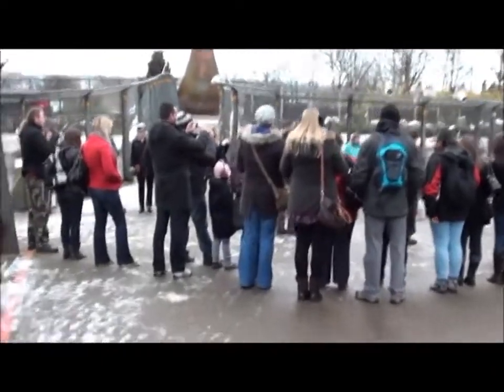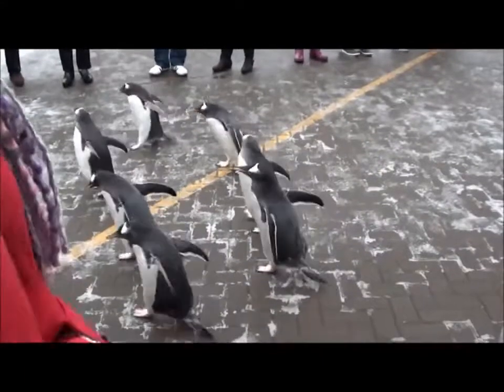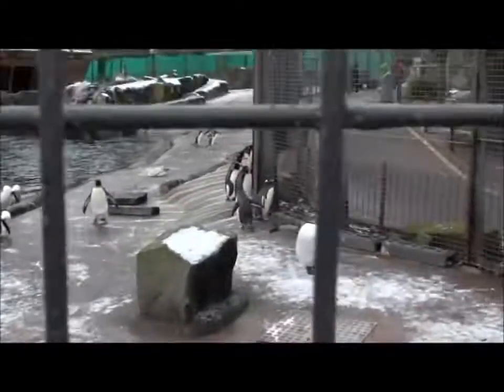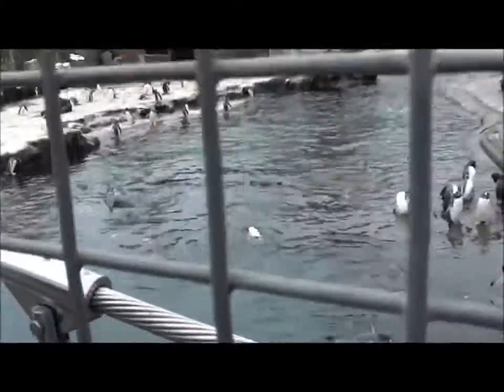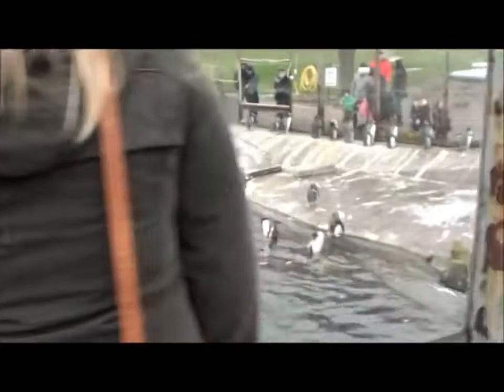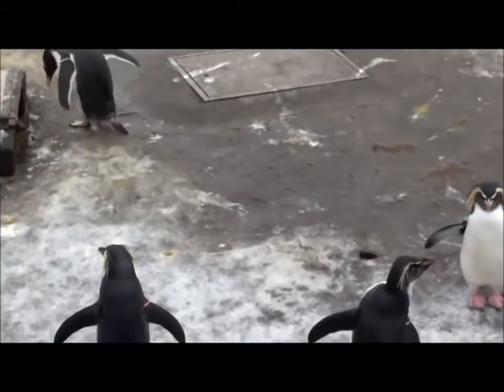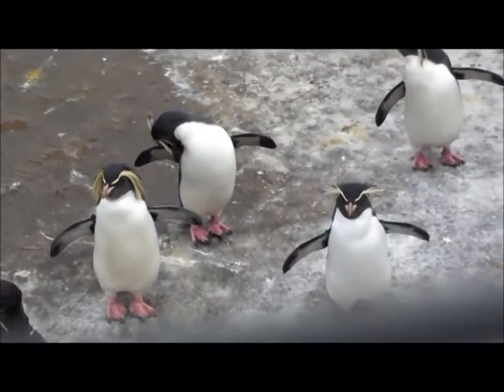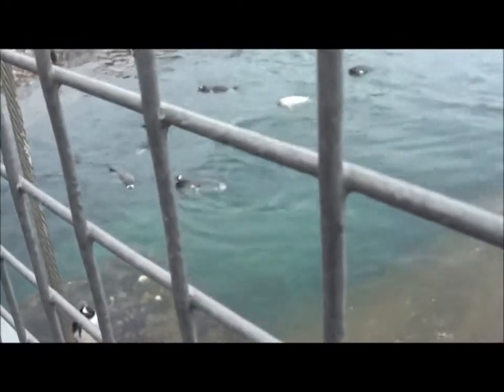Edinburgh zoo Penguins Gentoo, King, Rockhoppers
Los pingüinos papúa (Pygoscelis papua) son pingüinos de tamaño mediano, miden unos 76 cm de alto y pesan un promedio de 5 kg (11 lb). Tienen el dorso gris característico y el vientre blanco de todas las especies de pingüinos con una amplia franja blanca que se extiende a lo largo de la cabeza de un ojo a otro... para más información
Todas las especies de pingüinos se encuentran en el hemisferio sur. Los Gentoos se pueden encontrar en las Malvinas, Georgia del Sur, Kerguelen, Marion, Macquarie y otras Islas Periféricas y la Península Antártica.

Los pingüinos rey fueron una de las primeras especies que se mantuvieron en el zoológico de Edimburgo. Fueron criados por primera vez en el zoológico en 1919, que fue la primera cría en cautiverio de esta especie en el mundo. Por estas razones, se puede ver un pingüino rey en el logotipo del zoológico y en el escudo de la Real Sociedad Zoológica de Escocia... para obtener más información, visite

Los pingüinos de penacho amarillo (Eudyptes moseleyi) son nativos de Argentina, Australia, Chile, las Islas Malvinas y Nueva Zelanda. Son los más pequeños de las especies de pingüinos con cresta. Tienen llamativas crestas amarillas en la cabeza y distintivos ojos rojos.

Los pingüinos de penacho amarillo son ruidosos y pendencieros, y obtienen su nombre de su habilidad para saltar de roca en roca. Usan una serie de saltos con ambos pies juntos para escalar paredes rocosas empinadas, luego llegan a sus sitios rocosos de anidación saltando sobre las rocas circundantes. Se reproducen en colonias y se alimentan de krill y otros crustáceos, así como de calamares, pulpos y peces.

Los rockhoppers fueron las estrellas de la película 'Surf's Up' y también aparecieron en 'Happy Feet' donde Lovelace era un rockhopper... para más información